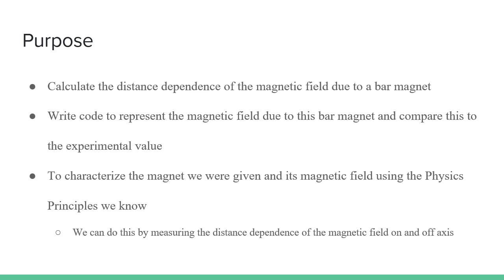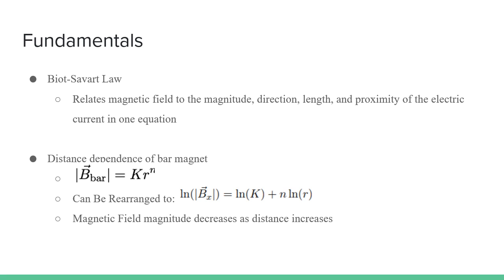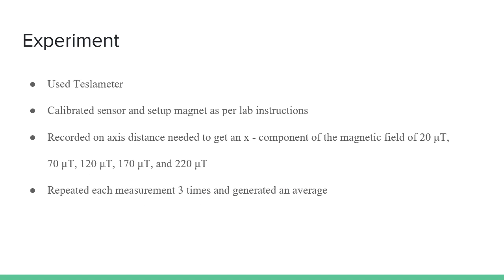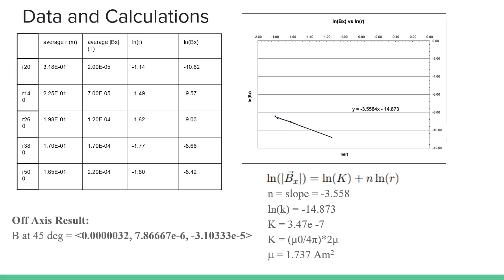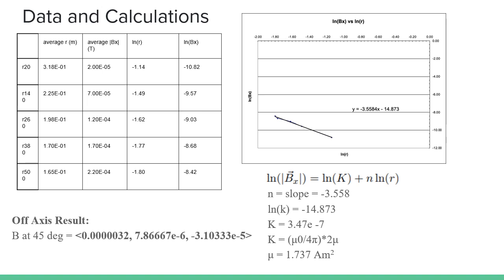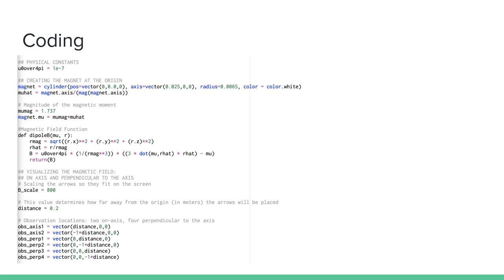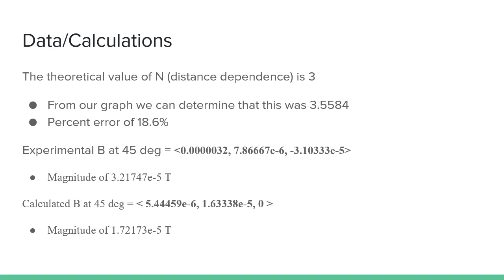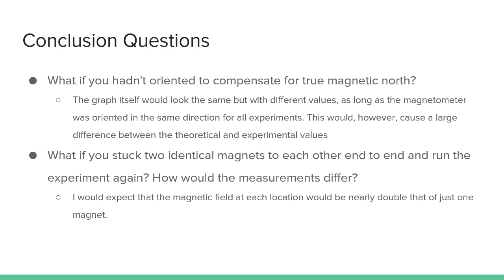Lab 3: Magnetic Field of a Permanent Dipole